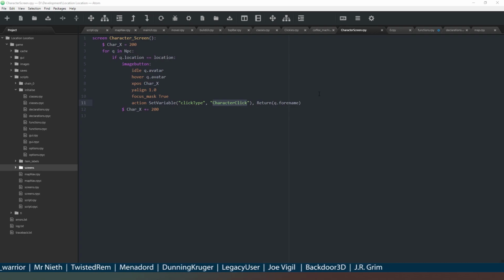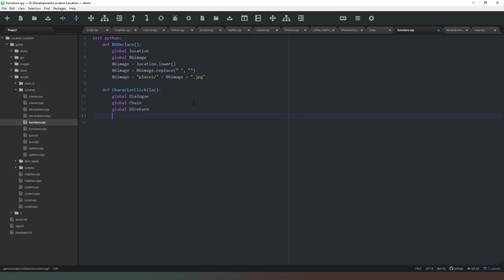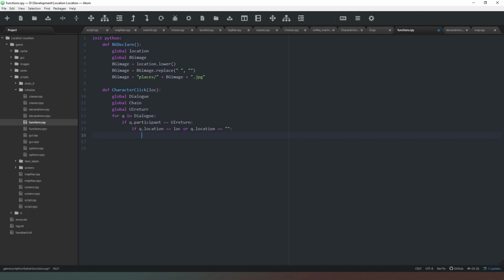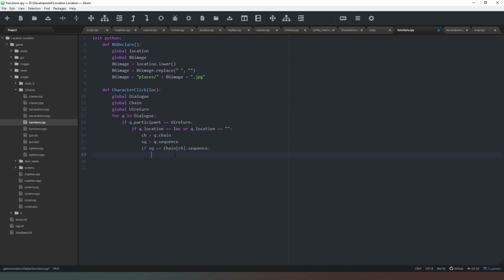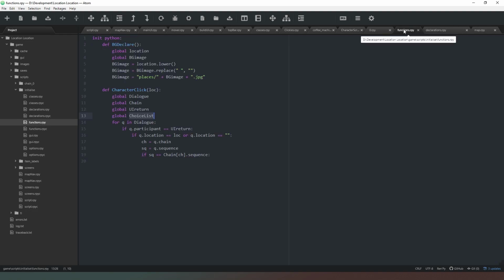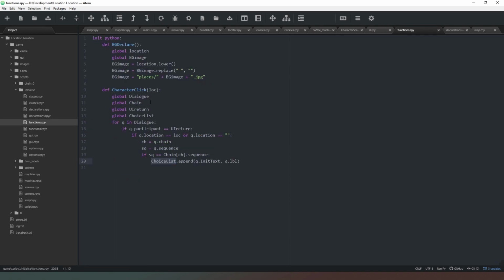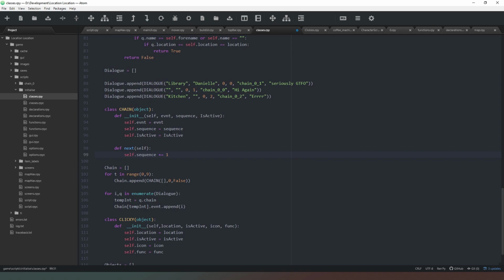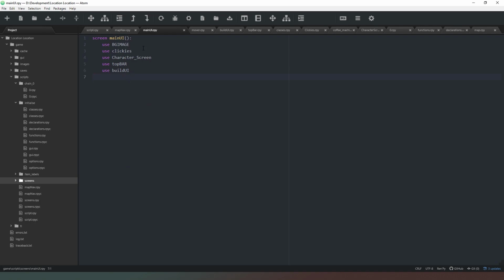Let's Code Season 1 part 10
In this video we sort out the code to display a choice menu of available dialogues when clicking on a character

Links